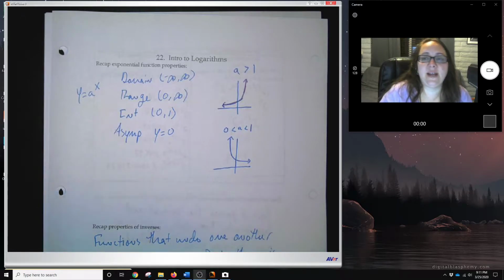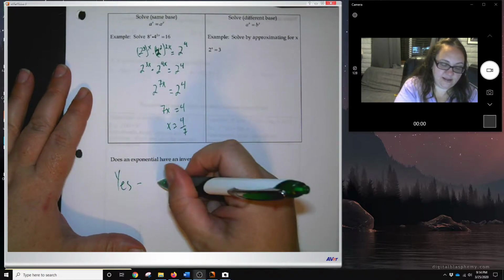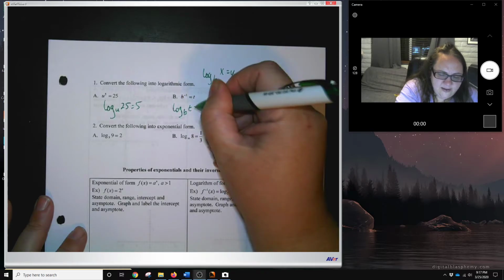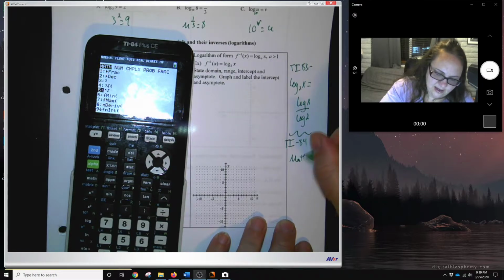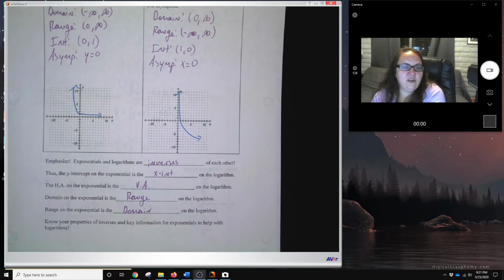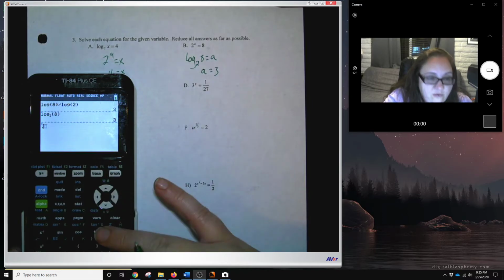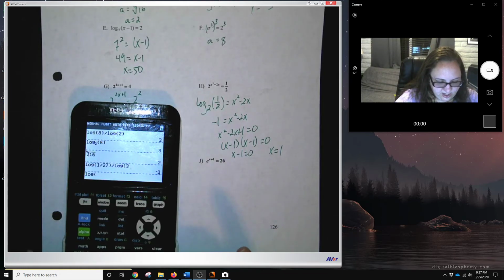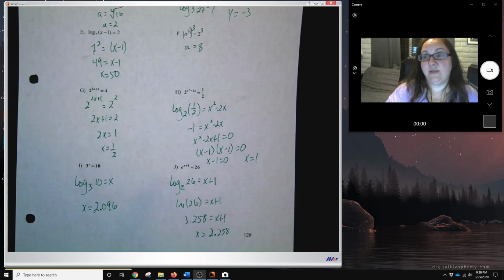Workbook Pages 117-126 Intro to Logs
EMCC College Algebra MAT151